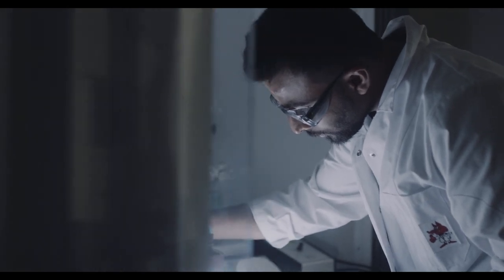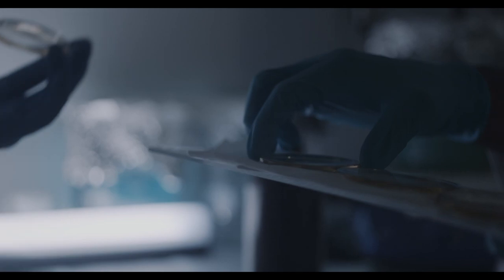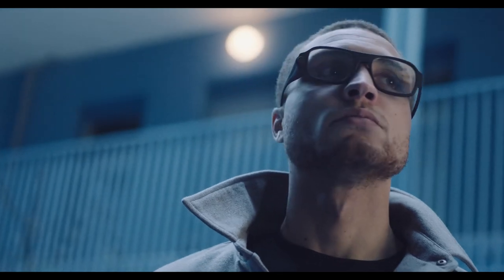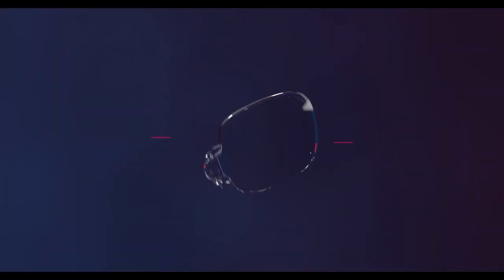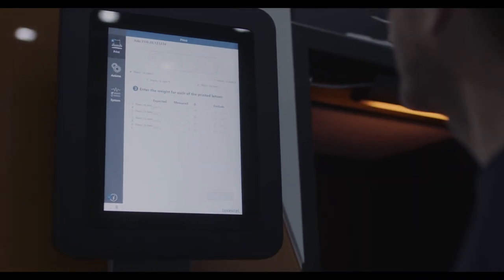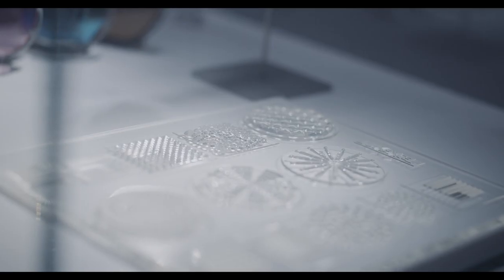Luxexcel 3D printed lenses - enabling the smartglasses disruption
Fabio Esposito - CEO Luxexcel on the Luxexcel technology.
3D printed prescription lenses enable our customers to combine vision correction with smart technologies like waveguides